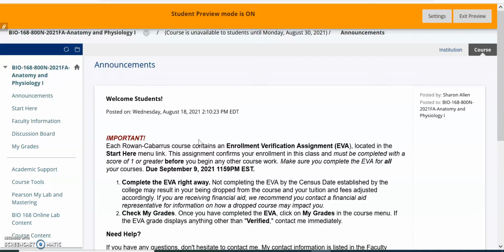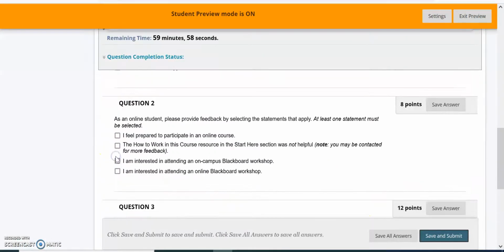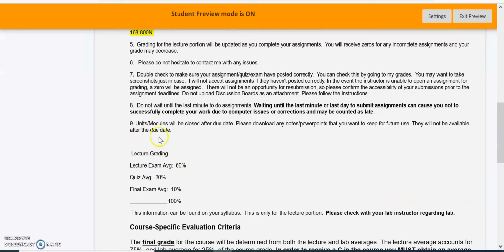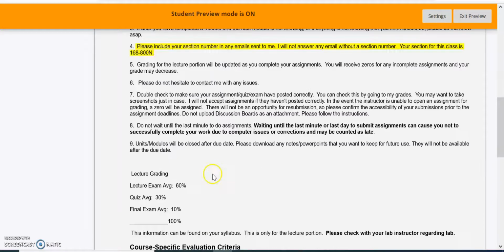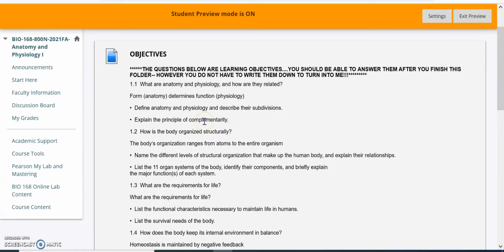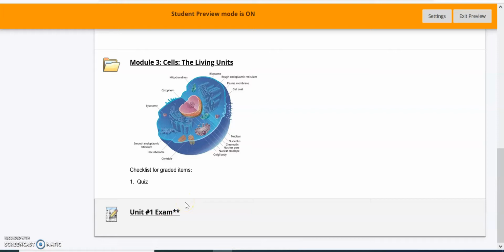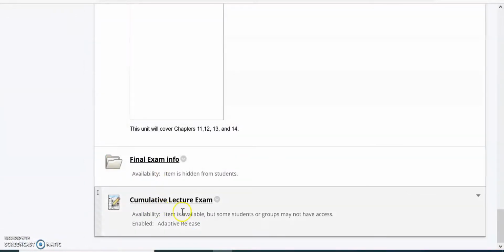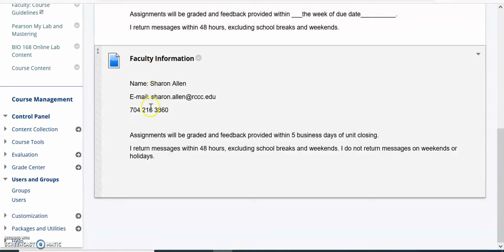How To Work This Course Lecture